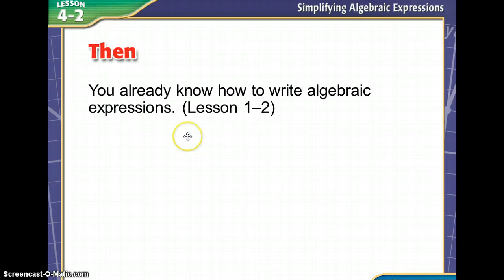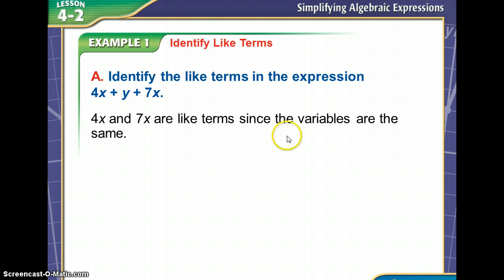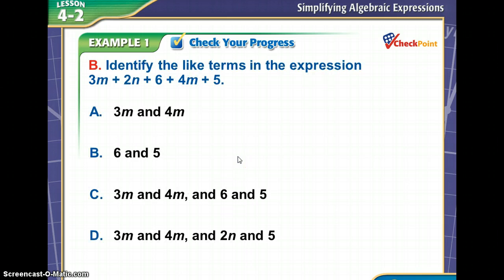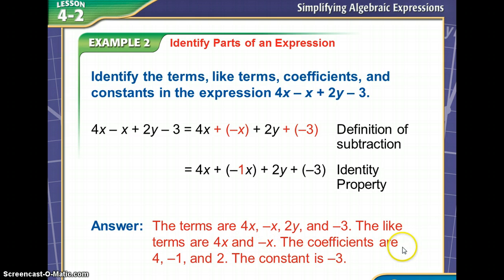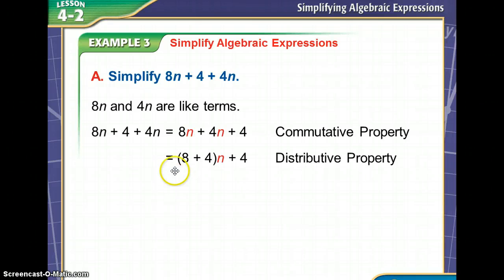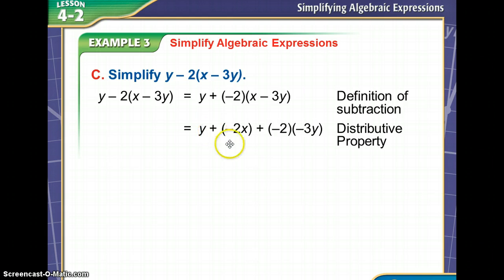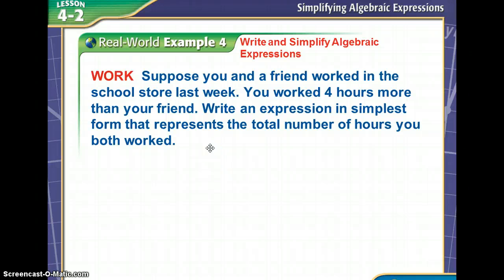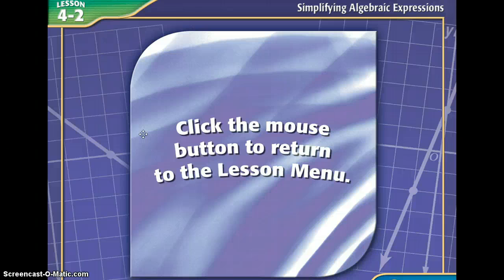Pre Algebra Ch 4 Sec 2